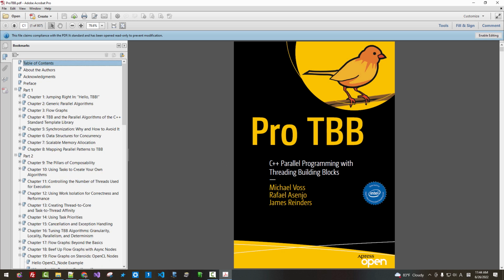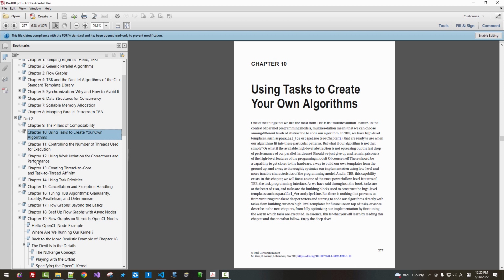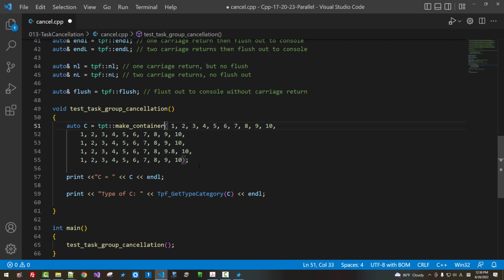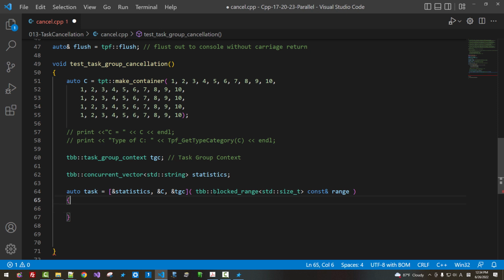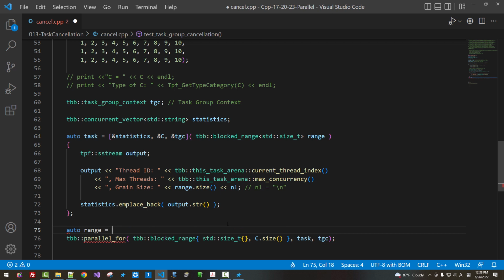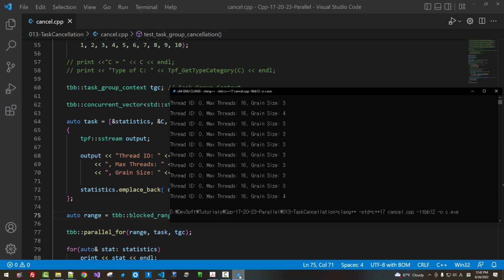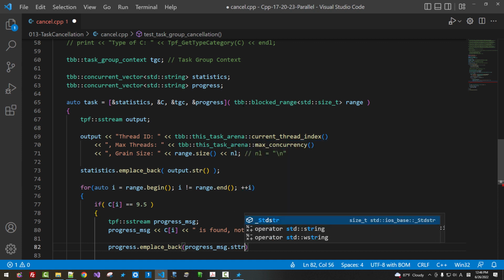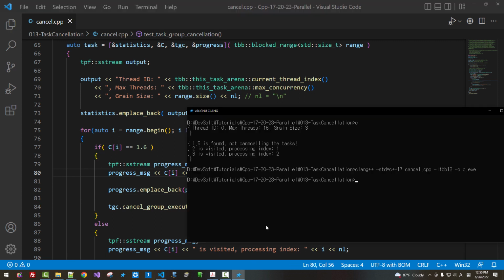013 - Intel TBB Task Cancellation - Task Group Context, this_task_arena, blocked_range, Grain Size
oneAPI Specification

Pro TBB - C++ Parallel Programming with Threading Building Blocks

Previous Videos:

013 - Intel TBB Task Cancellation - Task Group Context, this_task_arena, blocked_range, Grain Size

011 - split_node & join_node, generate a and b, then evaluate (a * a) - (b * b) with TBB Flow Graph